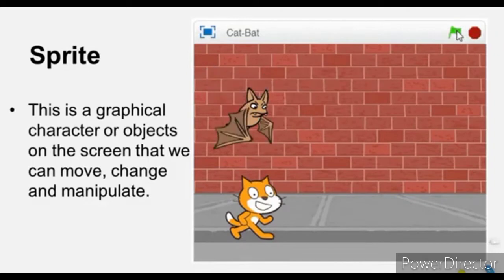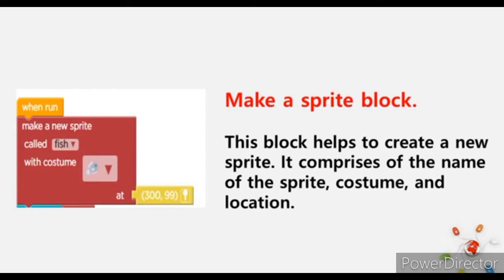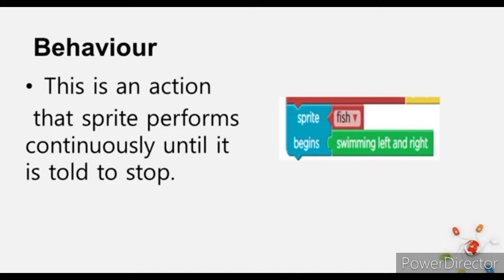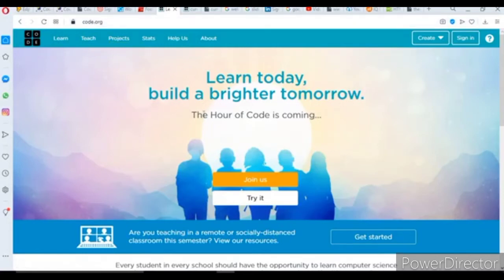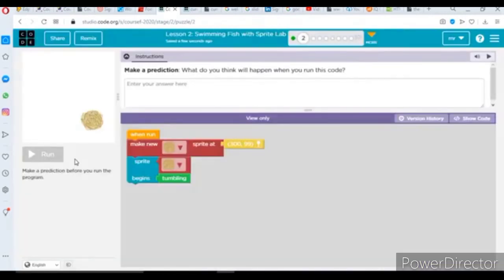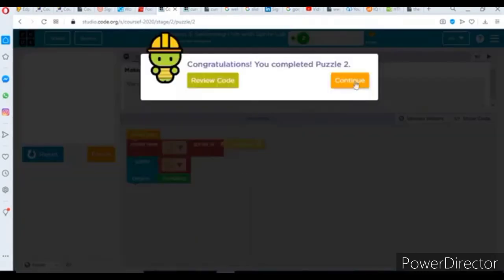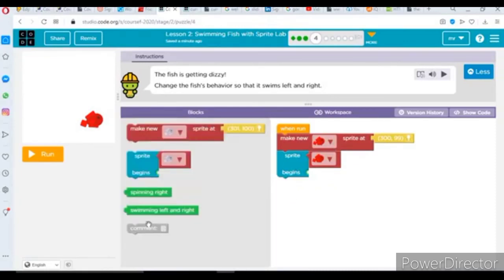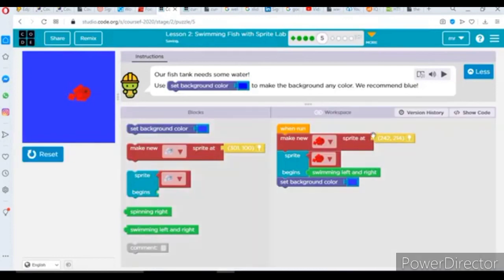swimming fish with sprite lab new